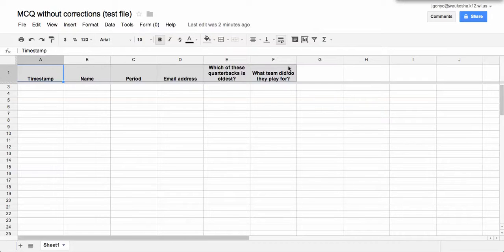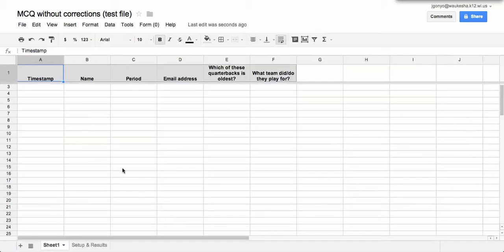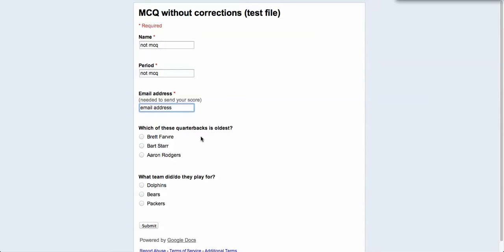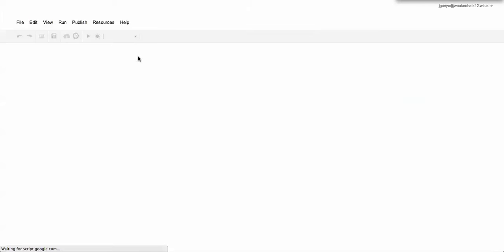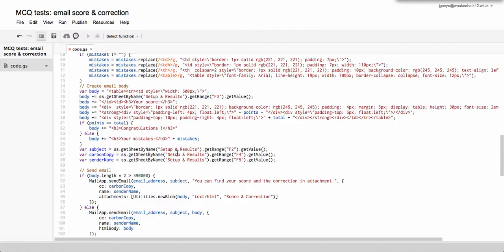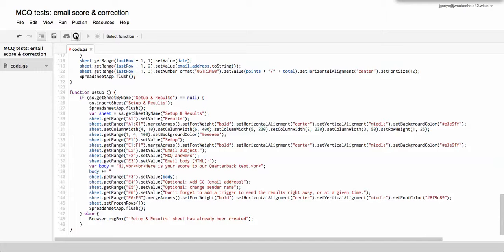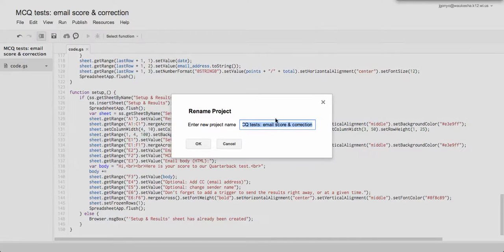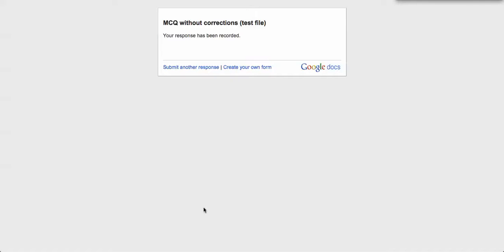MCQ without corrections